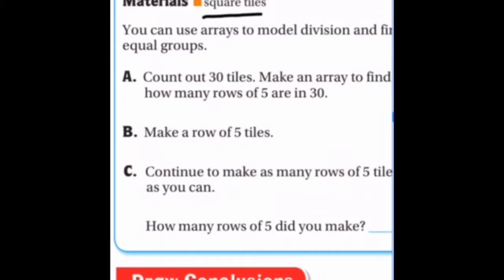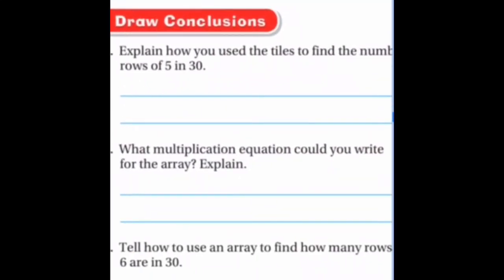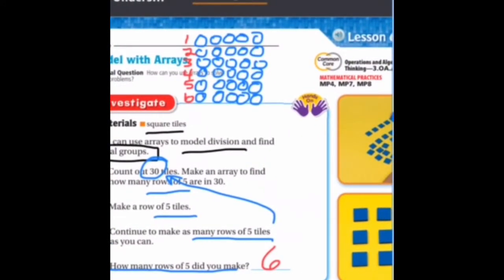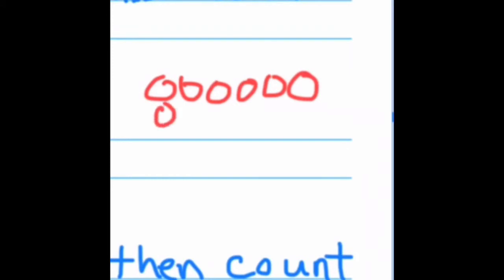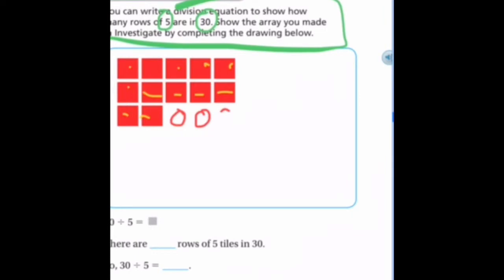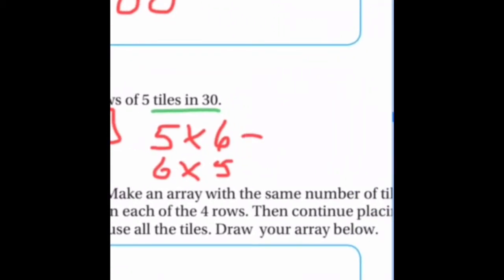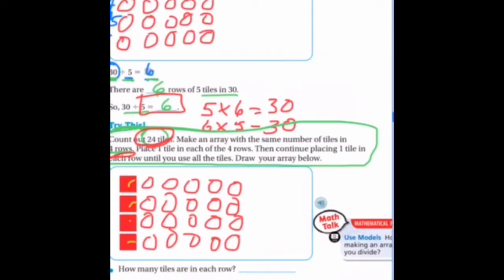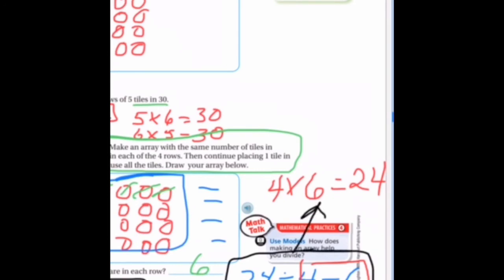Lesson 6.6 - Model with Arrays